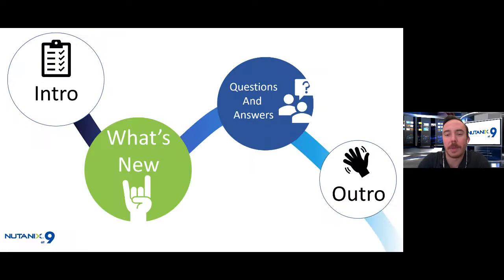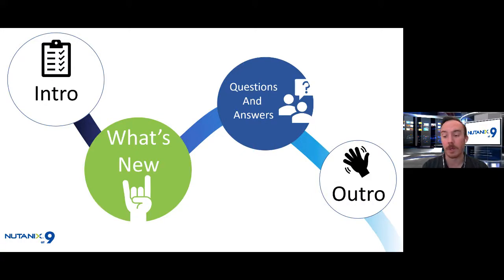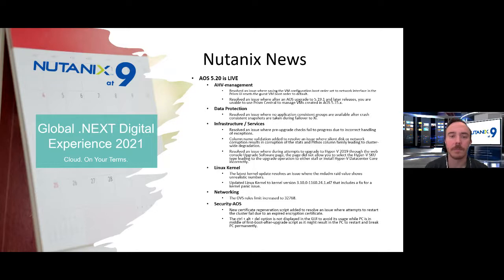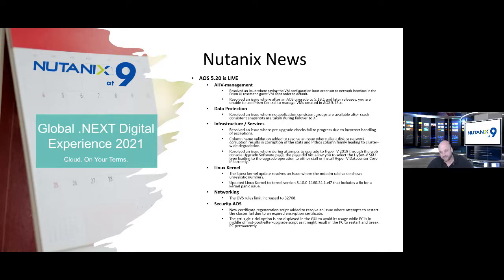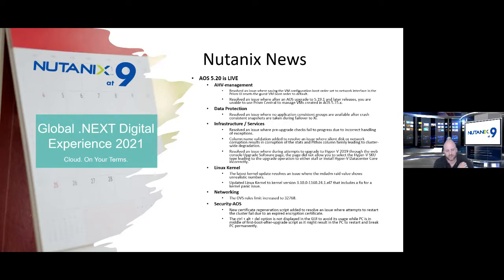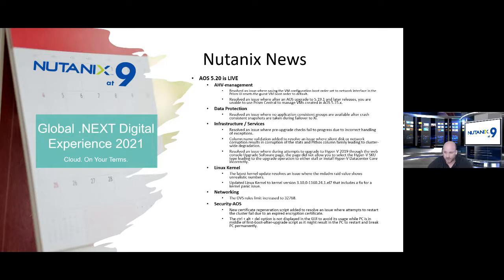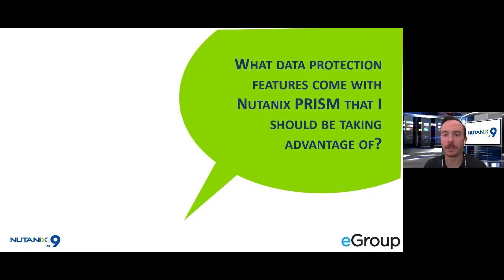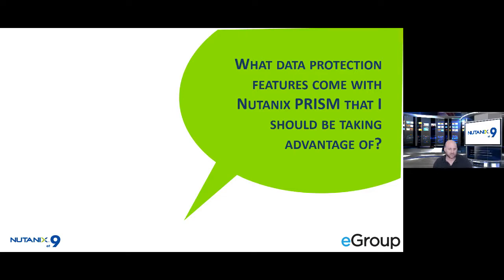Nutanix at 9 Data Protection & Disaster Recovery Session 5.19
In this session, eGroup Account Executive Dan Drude, and Director of Datacenter Architecture, Mike Dent delve into a discussion on Data Protection and Disaster Recovery.

Some customer experiences we’ll be discussing:

-Ditching VMWare and leveraging Nutanix’s native replication capabilities to build automated failover zones in their private cloud

 -Adopting Acropolis Hypervisor and still maintaining sub-5 minutes Recovery Point Objectives for mission-critical workloads

 -Losing entire hosts in production with no impact to uptime